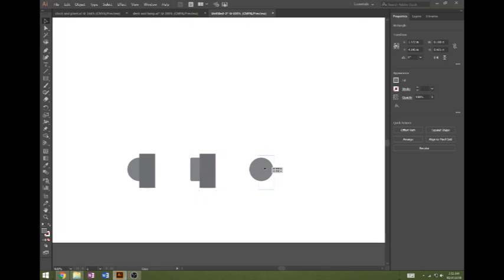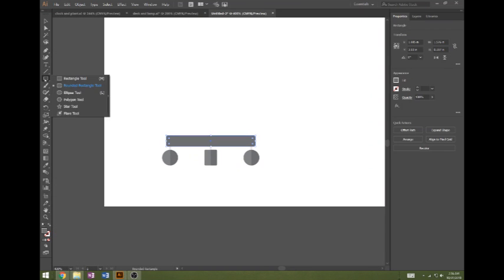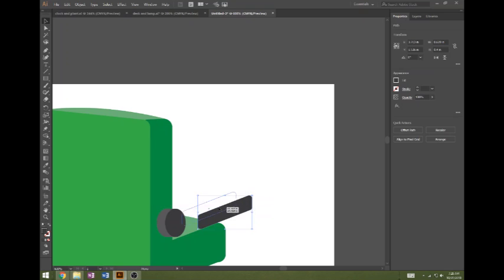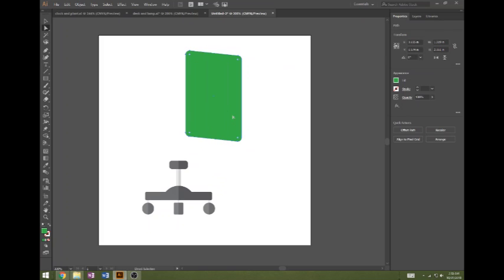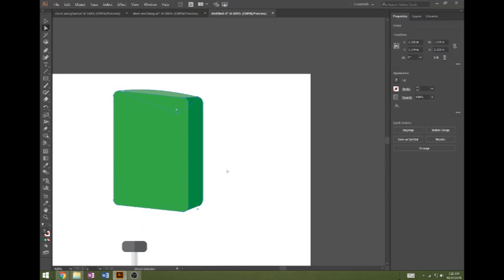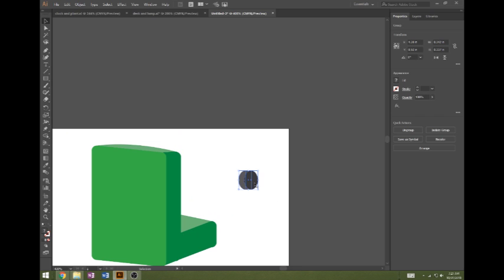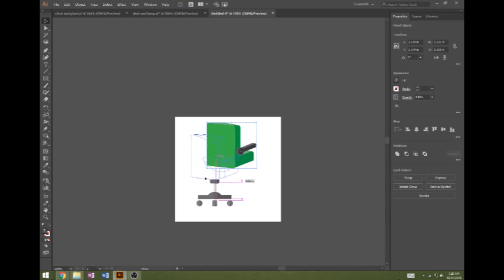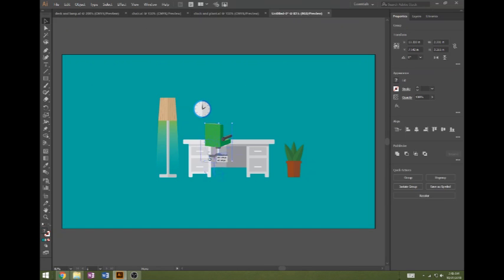Flat Design Office Chair and Combination